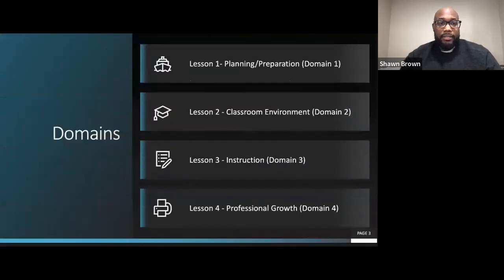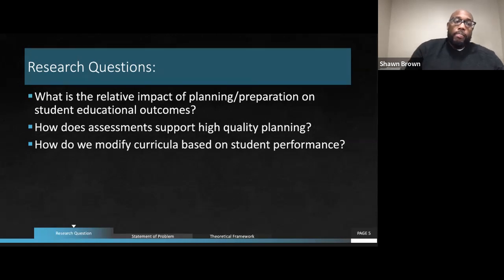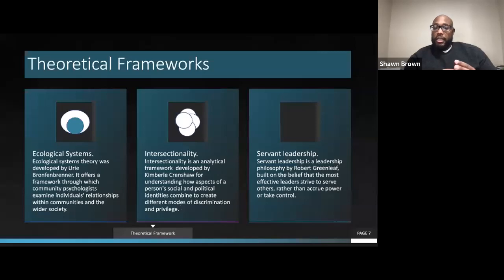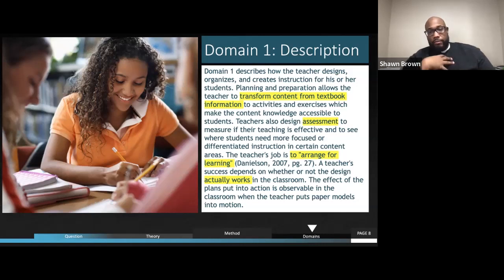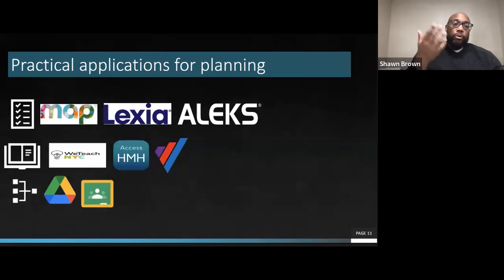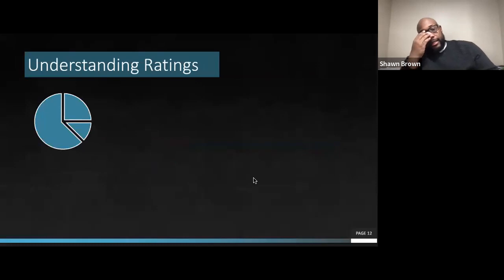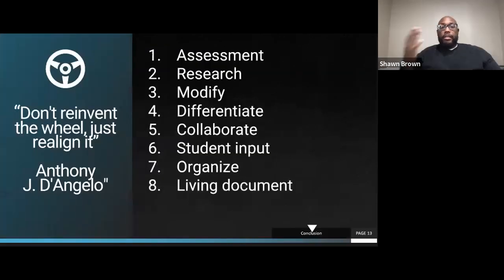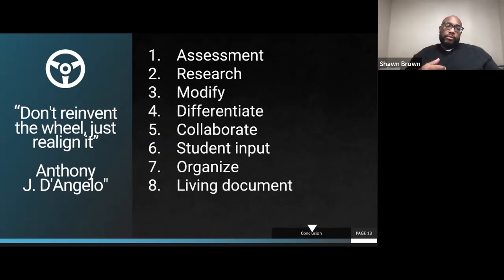Virtual Professional Development - Deconstructing Danielson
Danielson's Framework for Teaching divides the complex activity of teaching into components clustered into four domains: (1) planning and preparation, (2) the classroom environment, (3) instruction, and (4) professional responsibilities.
 In this professional development session, I discuss a research question, identify a statement problem, incorporate three distinct theoretical frameworks, and identify critical planning strategies. Finally, I discuss limitations and practical solutions for teachers.